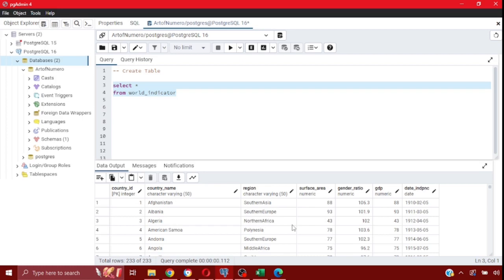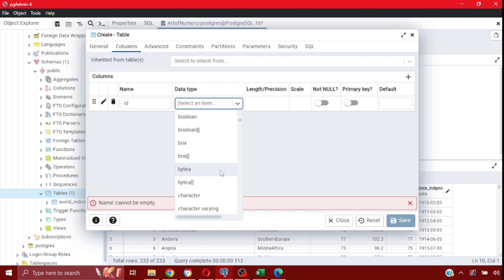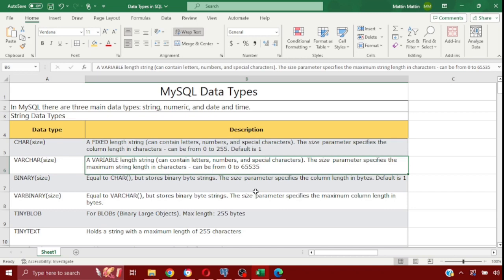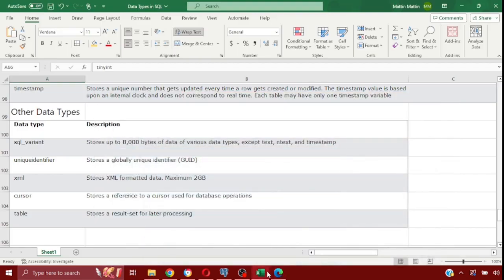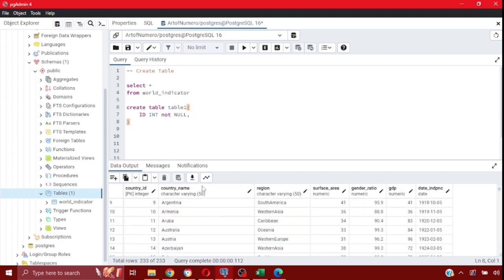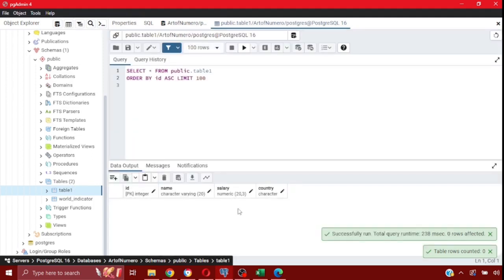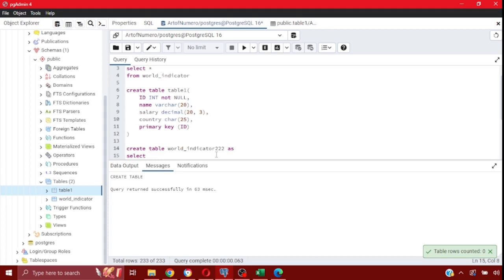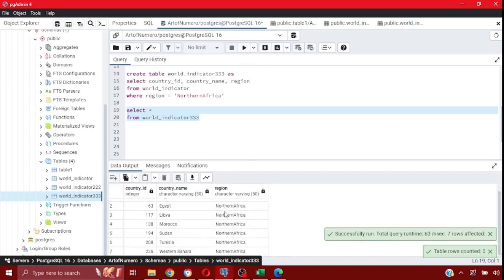Create Table in SQL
This video tutorial focuses on creating tables in Postgresql and is part of a playlist that covers basics of Structured Query Language (SQL) and its various aspects related  to data analysis.